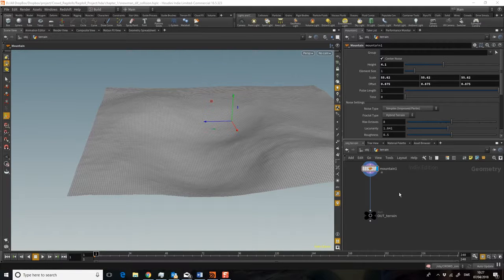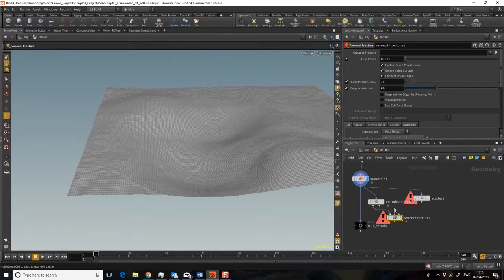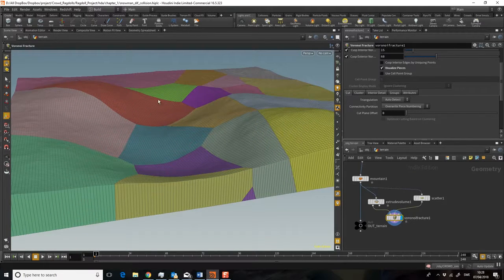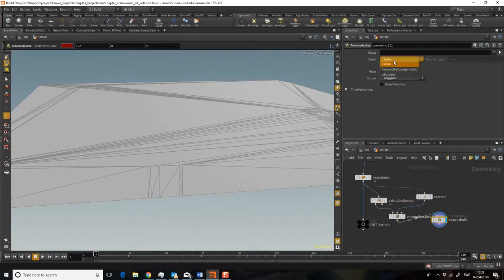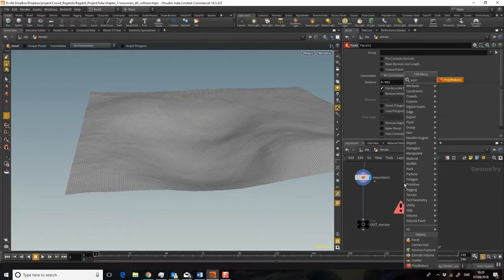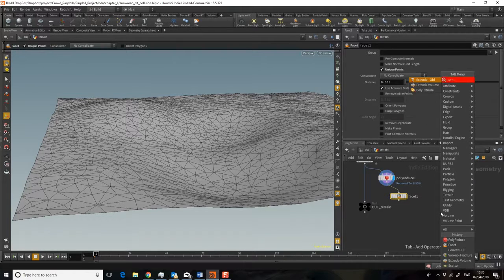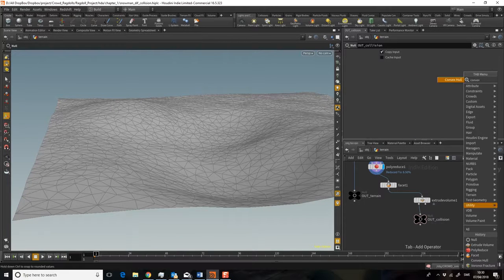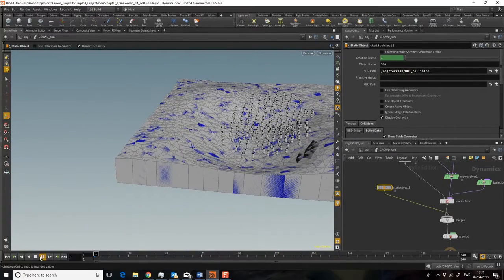5 Concave Collisions with Fractures